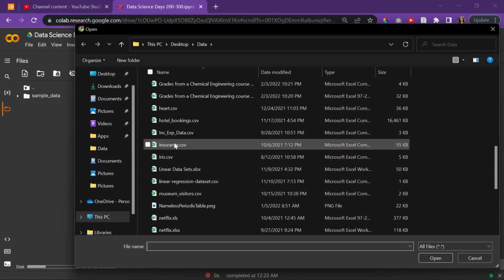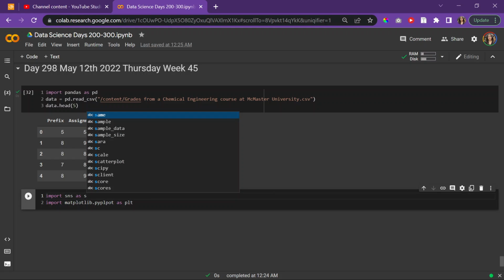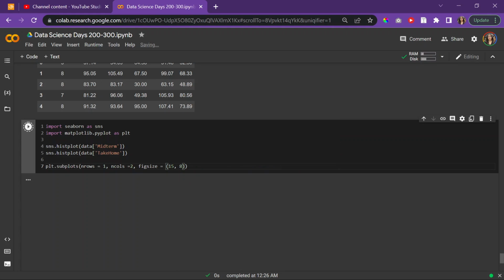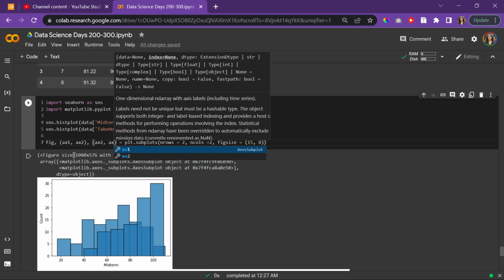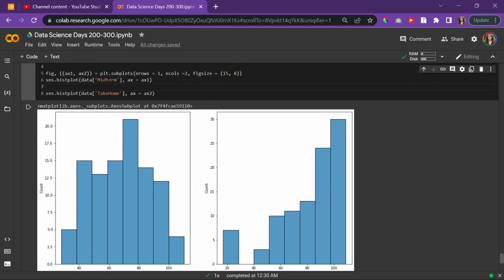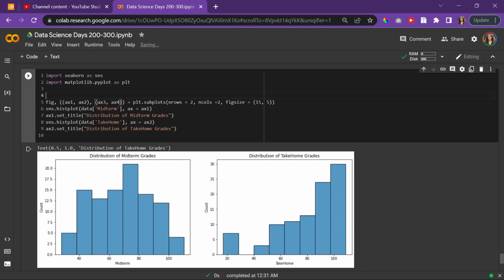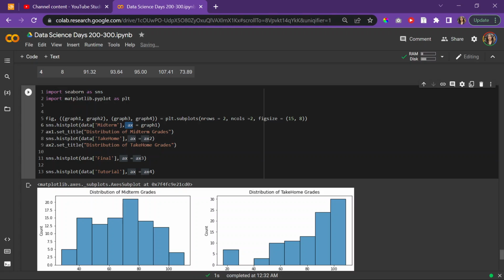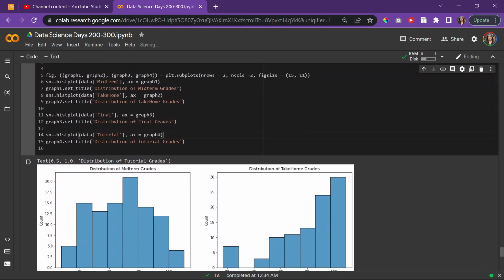Plotting Multiple Graphs In The Same Figure W/ Seaborn & Matplotlib Using Pandas Dataframe| Day 298